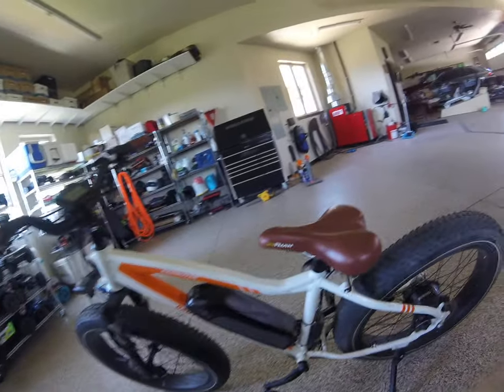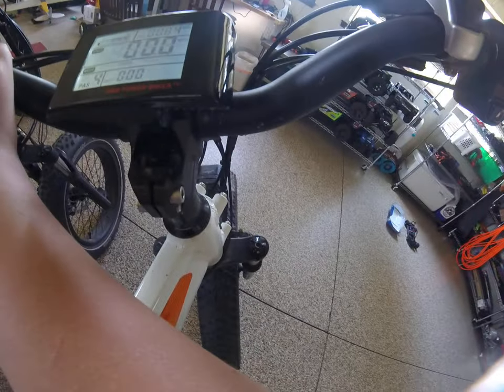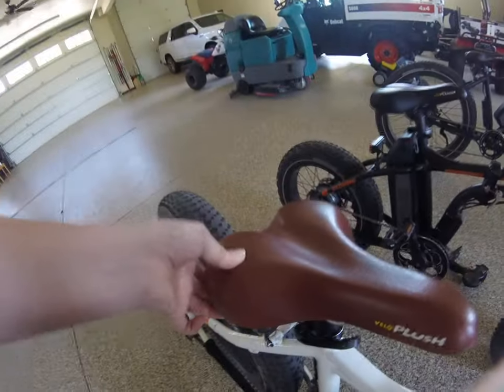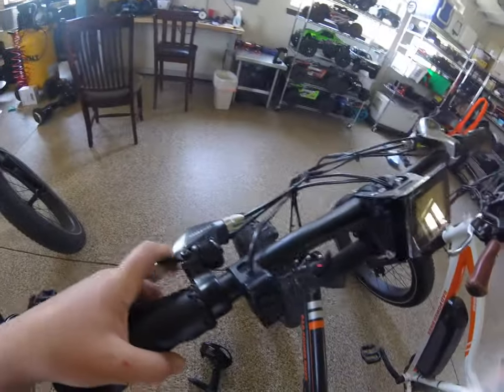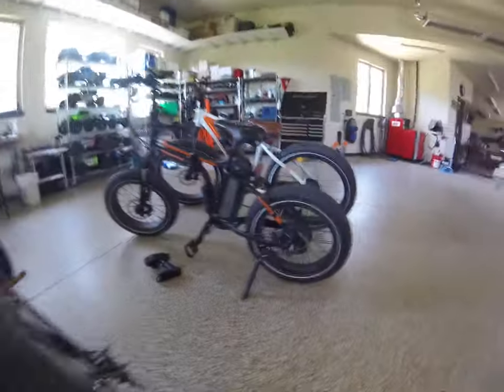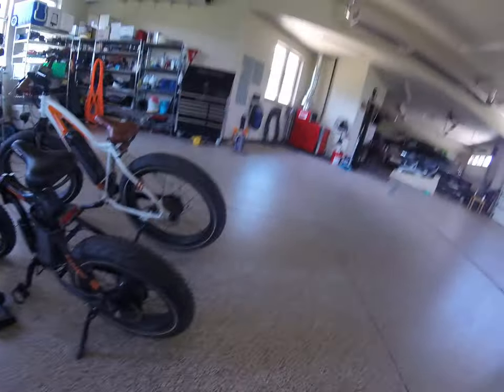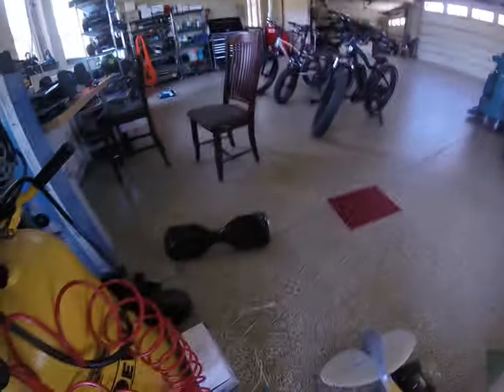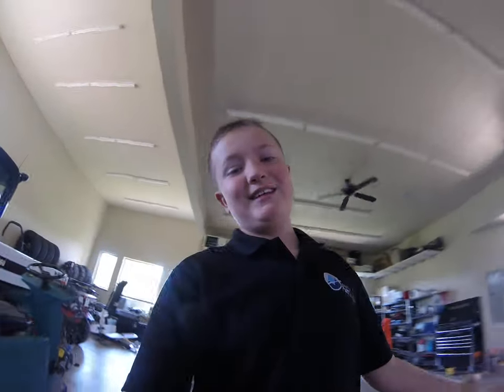Review on rad mini and rad rover